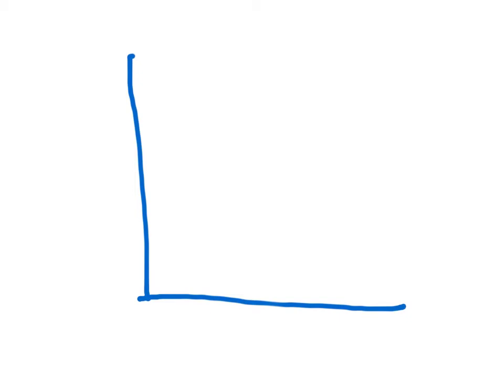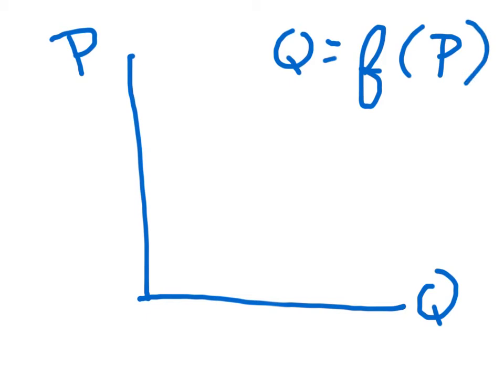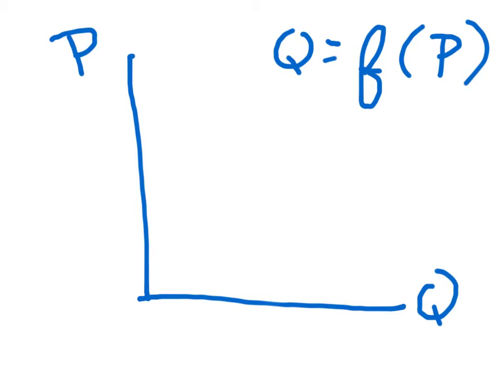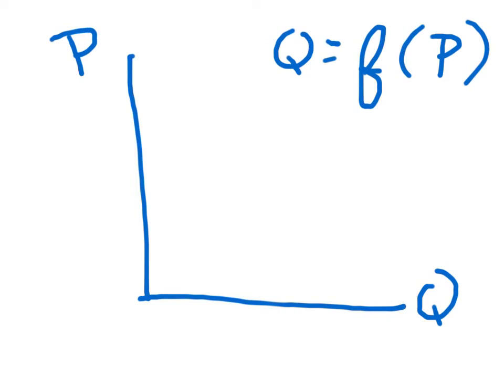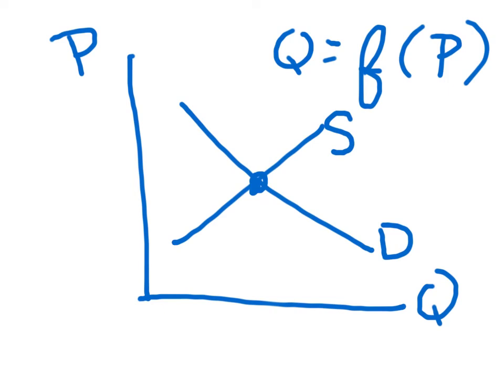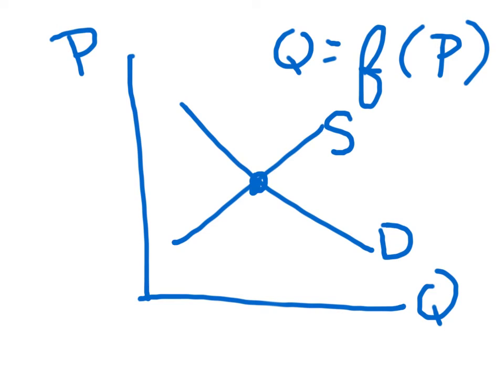Bertaux's Hint 3 Supply & Demand: The Marshallian cross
Supply & Demand: The Marshallian cross, with reversed axes for P & Q